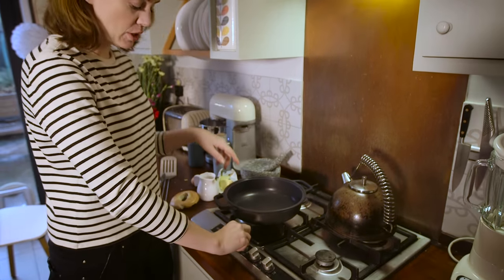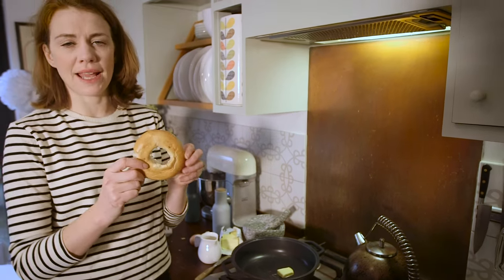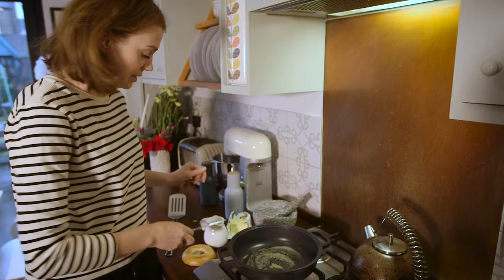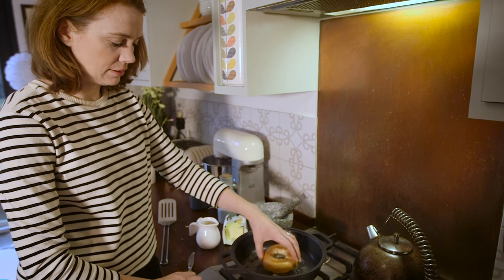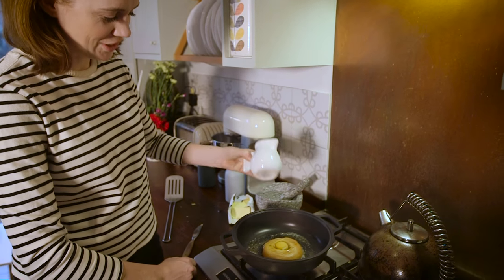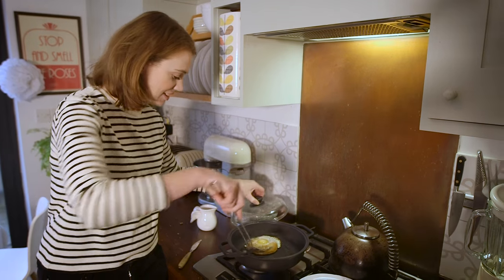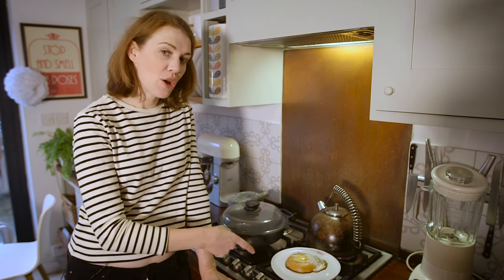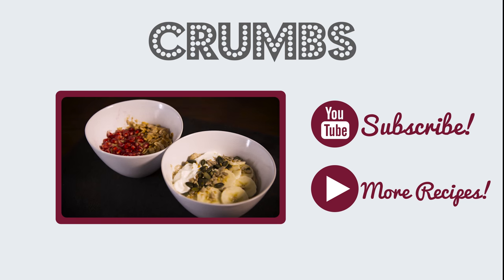HEALTHY BREAKFASTS | Egg Cooked In a Bagel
This is not an egg IN a bagel, but an egg in a bagel HOLE. I saw the recipe on the fantastic website Food52 and had to try it. Simply cut a bagel in half and then melt a knob of butter in a frying pan - with a lid - over a medium heat and when sizzling, put the bagel - cut side down - on the bottom. After about 30 seconds, crack an egg in the middle of the bagel. In other words in the HOLE. I crack my egg in a little jug first as this way it is easier to pour in. Allow to briefly cook before turning the heat down and popping a lid on the pan. Cook for 3m or until cooked through. And eat. My children love this with HP sauce.